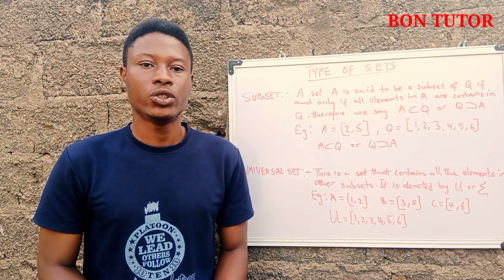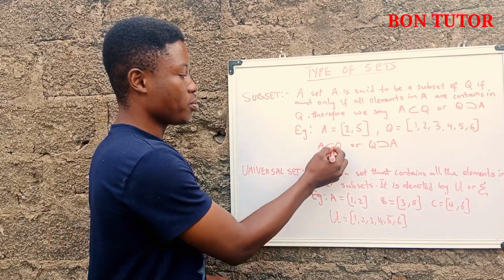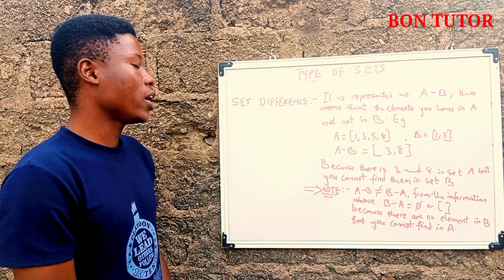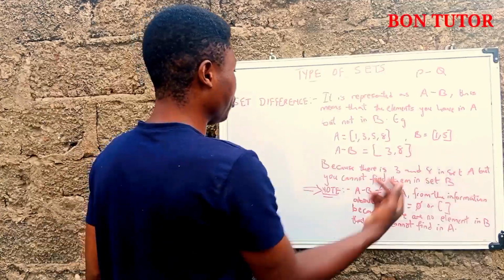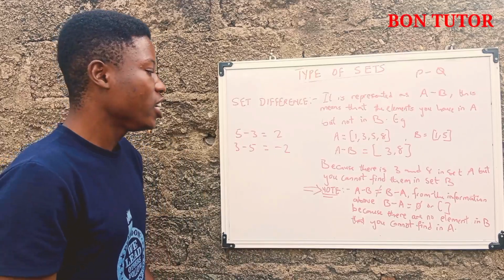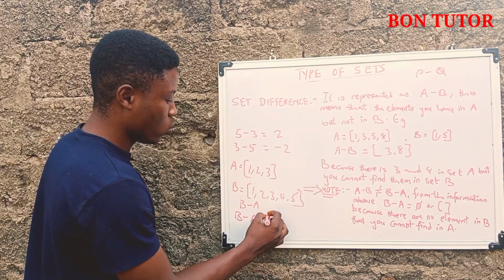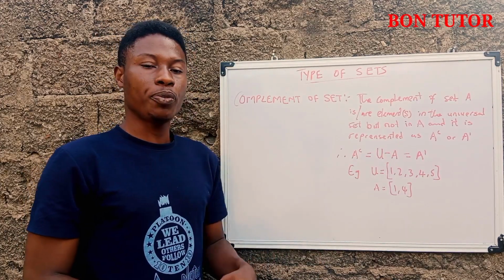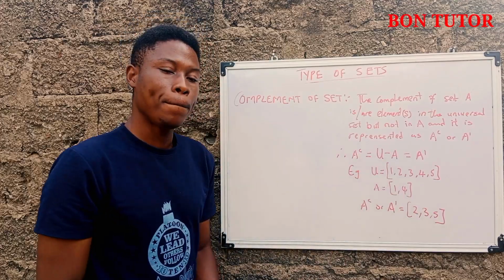Exploring Set Theory 2 : Understanding the Types of Sets and Their Properties"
Discover the different types of sets used in mathematics and their properties in this informative video. From finite sets to infinite sets, learn how to identify and classify each type of set, along with their applications in real-world scenarios. Whether you're a student or a math enthusiast, this video is sure to enhance your understanding of set theory. Watch now and explore the fascinating world of sets